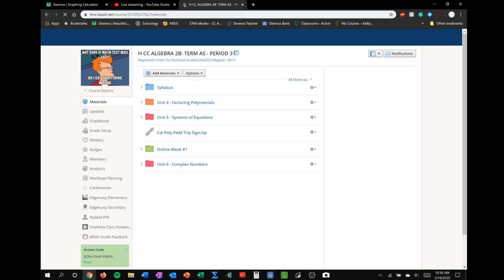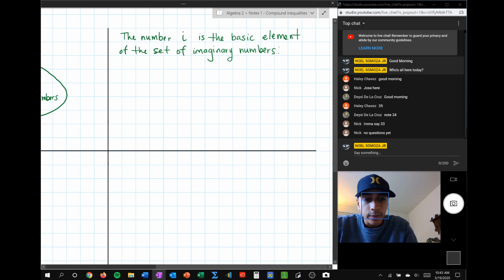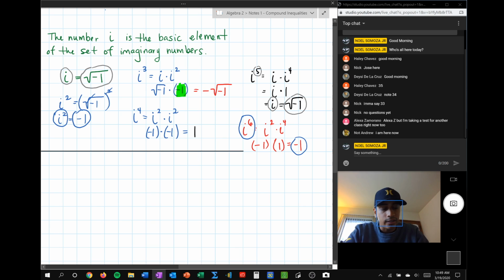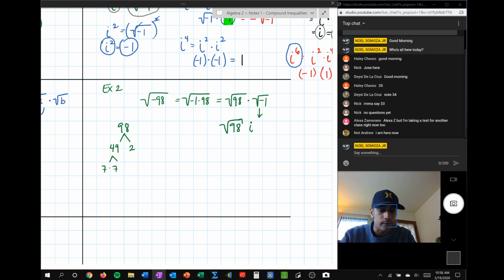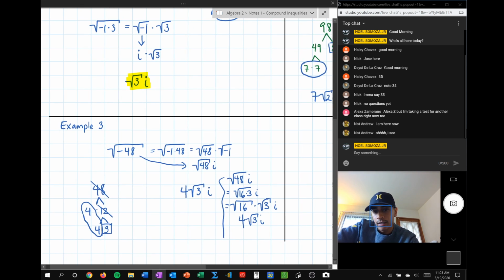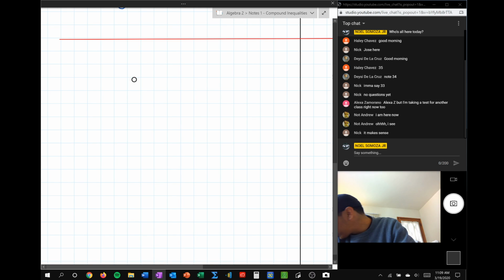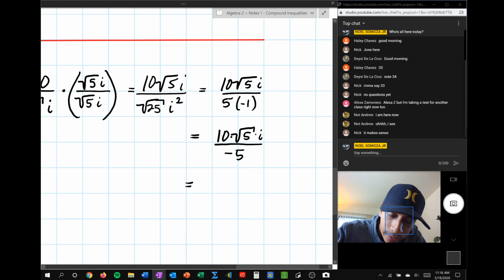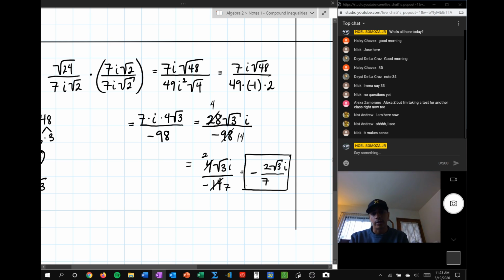Notes #35 - Unit 6 Lesson 1 (The Imaginary Number)